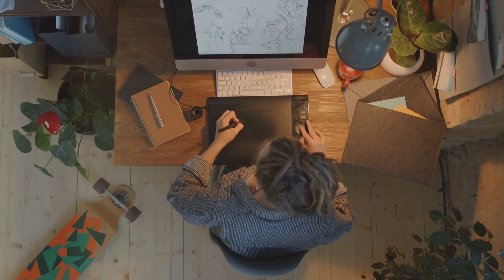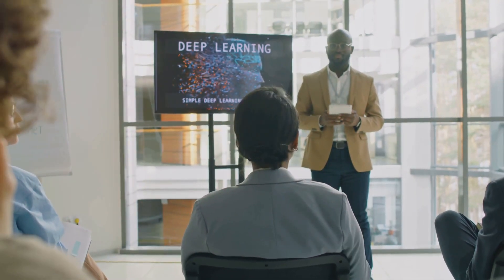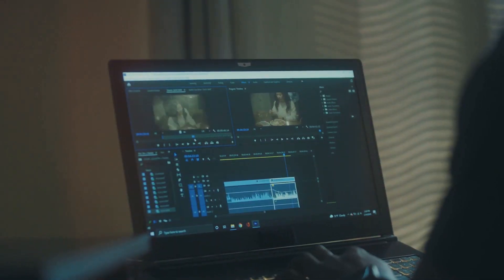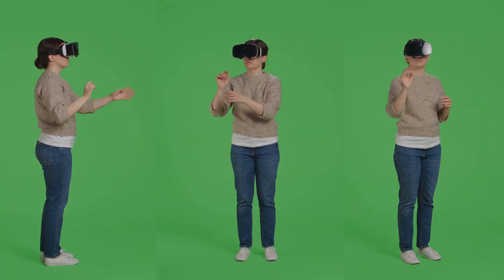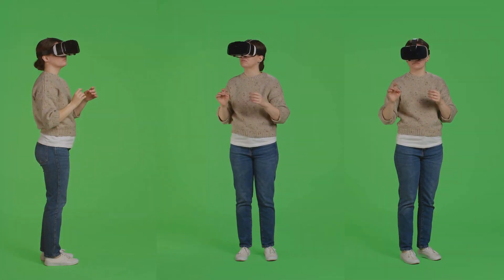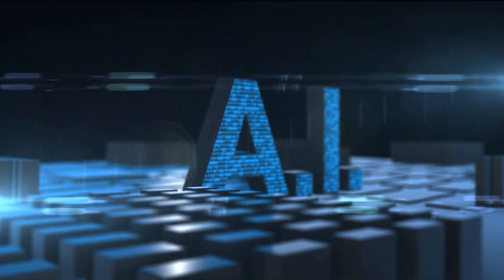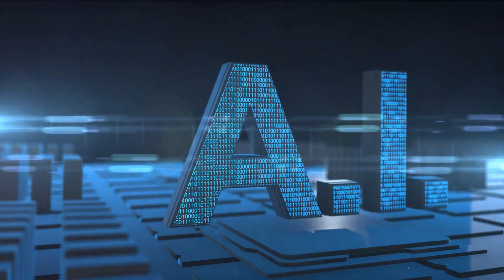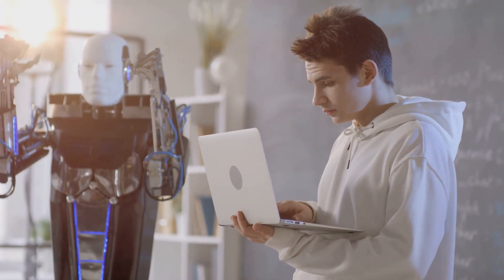Mastering the Future with AI in Animation and VFX!!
Unlock the power of AI in animation and VFX! Learn how to master the future of visual effects with artificial intelligence in this exciting video.